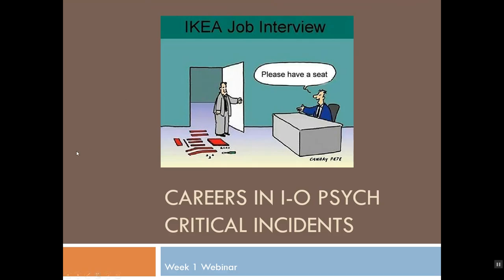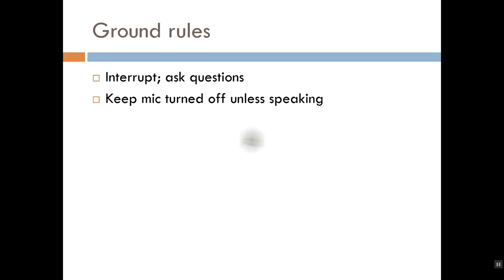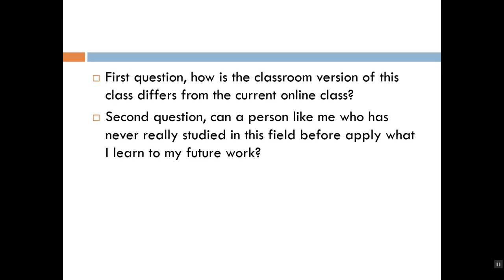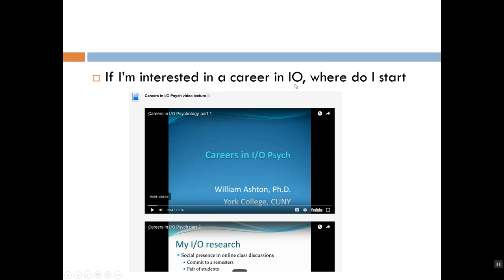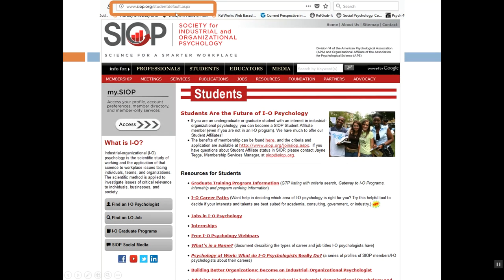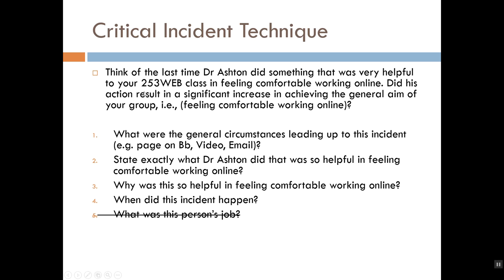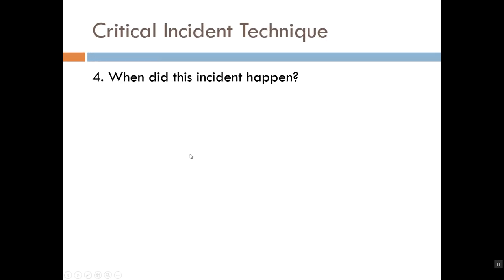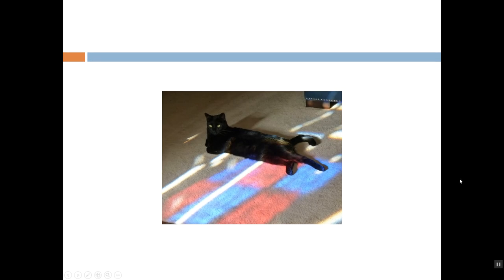Week 2 webinar recording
back up for alternative assignment folks